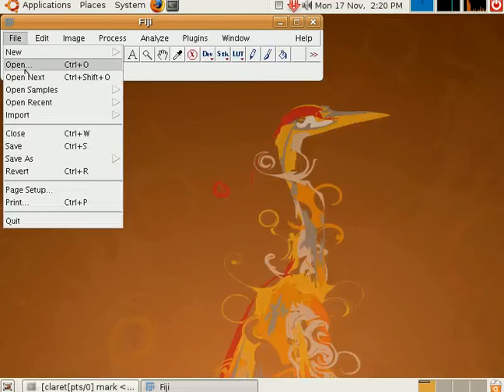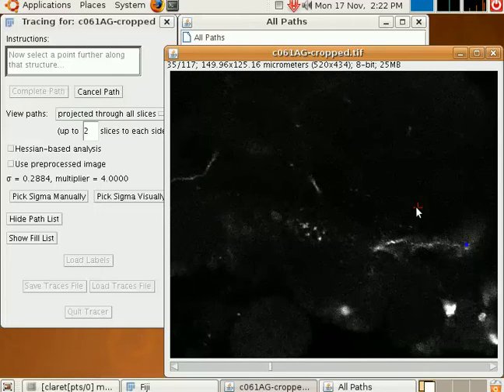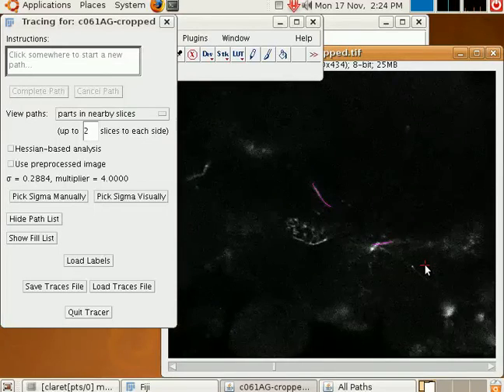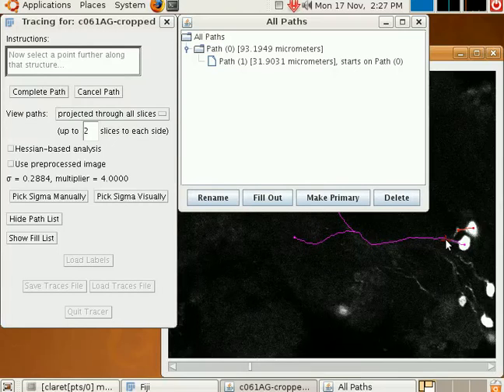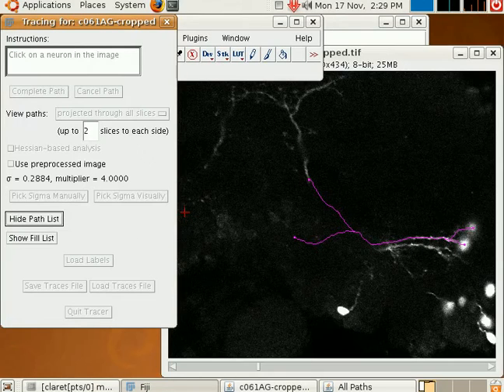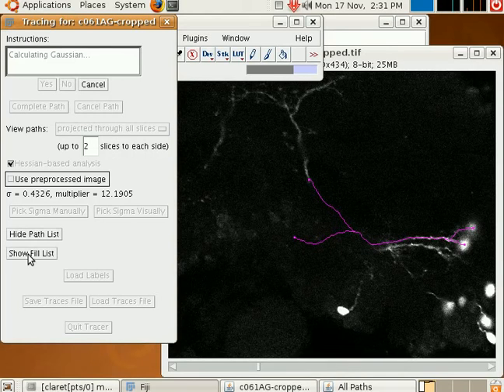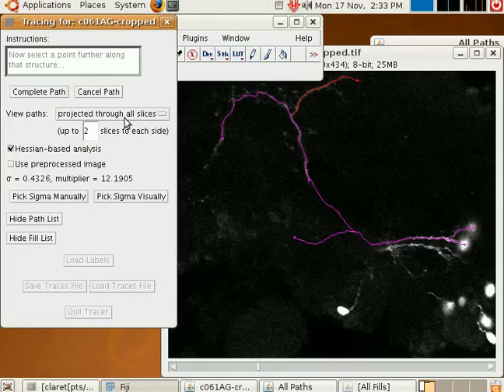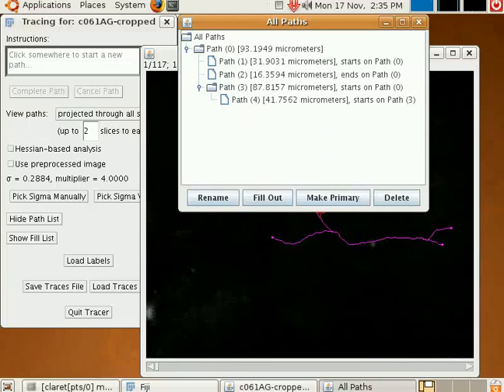Simple Neurite Tracer: introductory screencast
This screencast (which needs audio) explains basic use of the plugin. It probably won't be clear what's going on unless you make it full-screen.